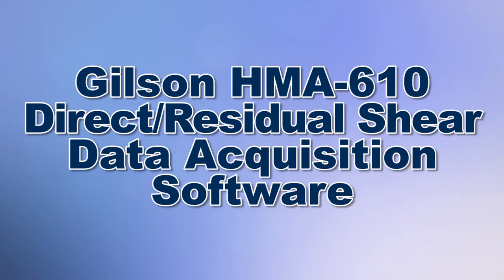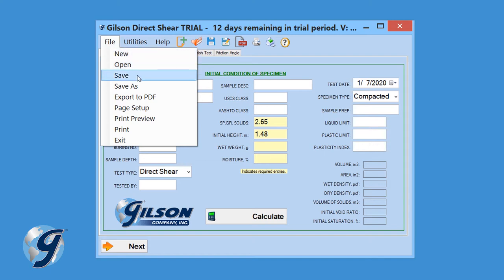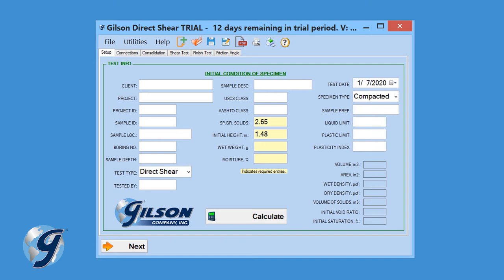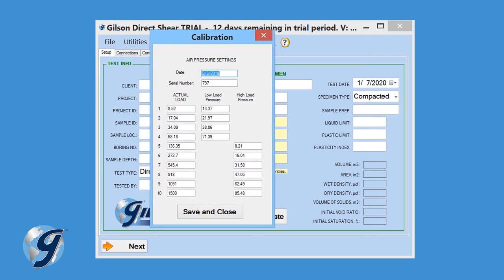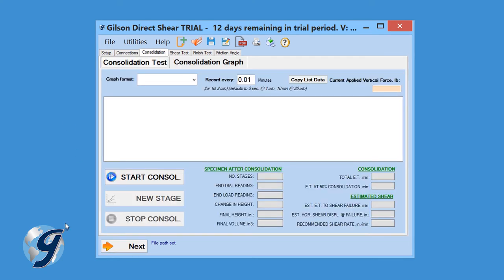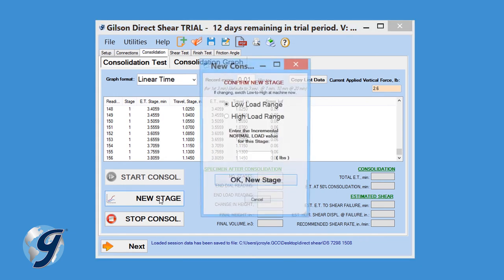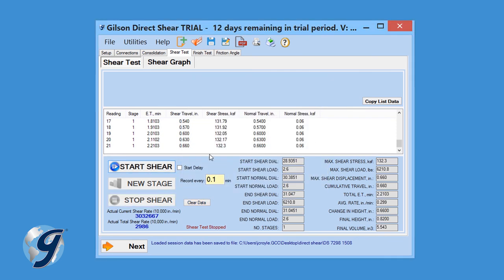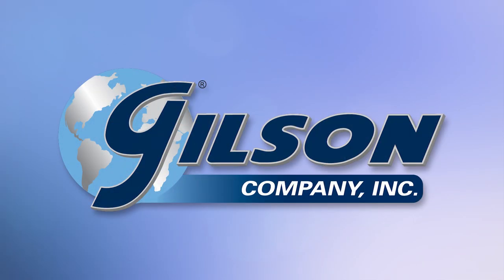Gilson Direct/Residual Shear Data Acquisition Software (HMA-610)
Direct/Residual Shear Data Acquisition Software automatically records data during consolidation and shear phases of direct and residual shear testing. This intuitive software utilizes clear data entry fields and testing prompts to reduce user error and increase repeatability.

Direct/Residual Shear Software runs on computers with Windows XP or newer operating systems and is designed for convenient use on tablets and laptops with touchscreen control. Large popup keyboards can be enabled for touchscreen computers or disabled when a PC with mouse and keyboard is used. Testing agency information, company logo, and equipment information can also be entered into the program settings to be included on final testing reports.

Real-time calculations are performed throughout the test procedure and saved automatically at test completion in accordance with ASTM and AASHTO specifications. In addition, a friction angle tool allows quick determinations of both the friction angle (ϕ) and cohesion intercept (c). The testing agency information, sample data, final test results, and corresponding graphs are included in the final testing report. Test data and sample information can also be exported to a spreadsheet application or converted into a PDF document.

- Displays real-time graph and data throughout test
- Graphs and calculates friction angle and cohesion intercept
- Automatically saves final reports to computer, network or cloud
- Calculations and reports in accordance with ASTM and AASHTO standards
- Optimized for use with desktop, laptop or tablet devices